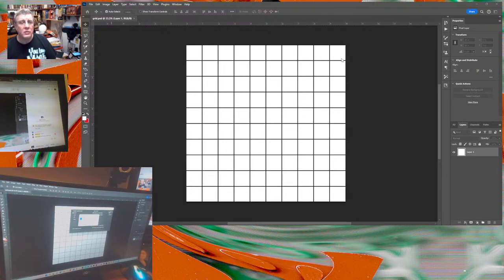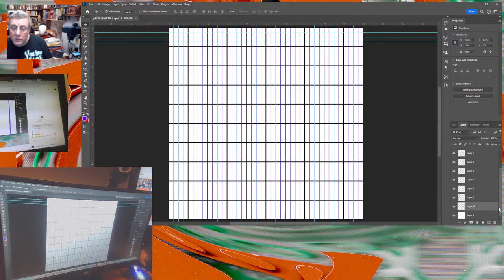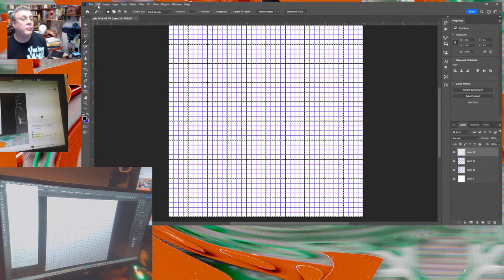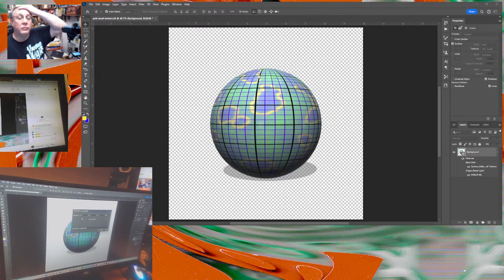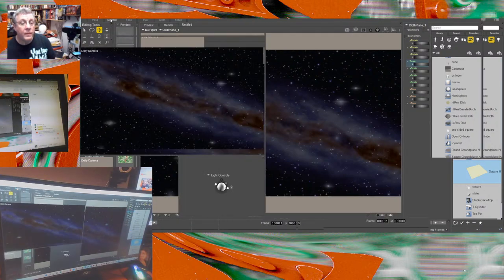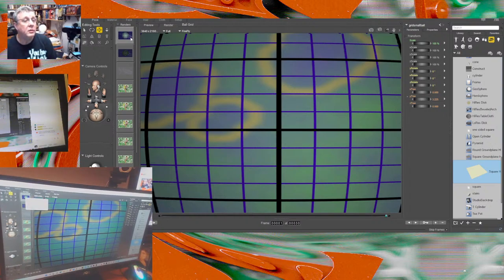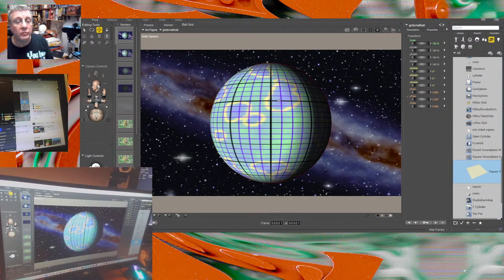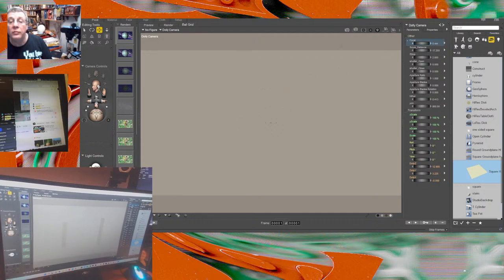Season 7 Part 1 Let’s Build This: Making a video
This season the build will be the making of a video that will demonstrate why satellite photos of Earth sometimes show the continents to be different sizes from one satellite photo to another satellite photo.